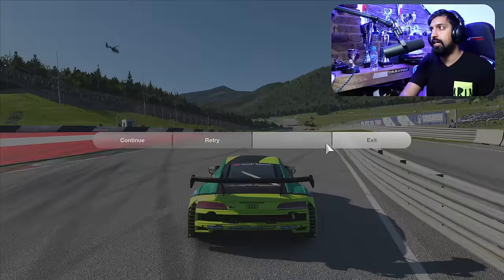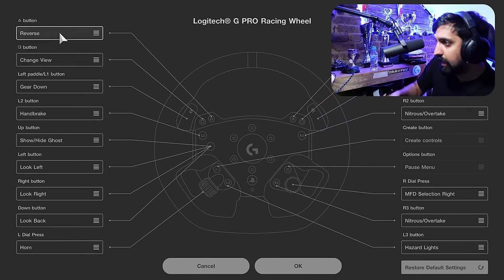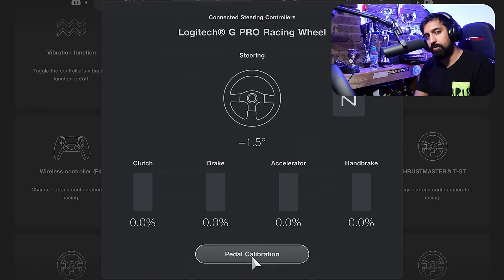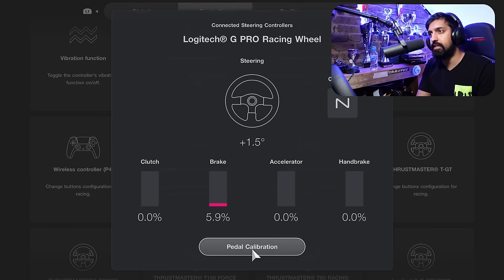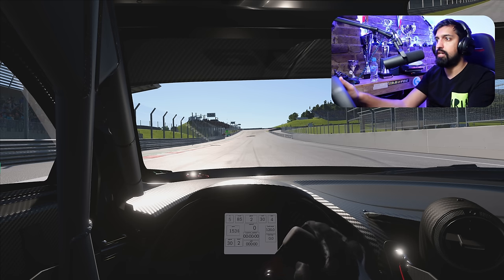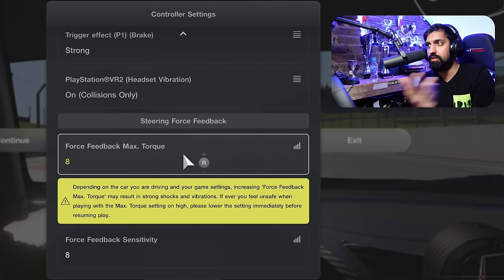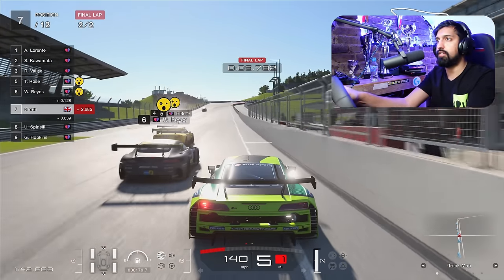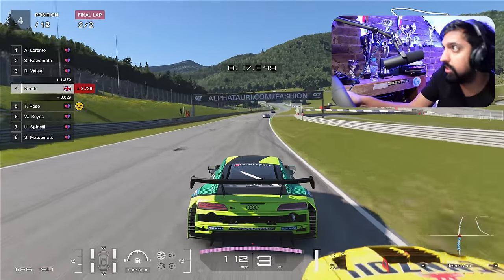How To Use A Wheel And Pedals In Gran Turismo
✅✅ LOGITECH - If you are NEW to sim racing I recommend the Logitech G923 as an EXCELLENT entry level wheel! If you are looking for the BEST direct drive wheel compatible on console AND PC I recommend the Logitech G Pro Wheel!

3️⃣❤️‍🔥Join our sim racing Discord and CHAT with over 2500 other sim racing drivers and fans!

2️⃣❤️‍🔥Thinking about signing up to iRacing? Please use my code or my referral email!

3️⃣❤️‍🔥Pre-order the Gran Turismo 7 25th Anniversary Deluxe Physical edition from Amazon here!

4️⃣❤️‍🔥Want to sound like me? Buy my Shure MV7 microphone from Amazon here!

6️⃣❤️‍🔥 I started streaming Gran Turismo with a Thrustmaster T150!

My gear!

Screen: Samsung G7
Mic: Shure MV7
Capture Card: AverMedia Live Gamer Portable 2